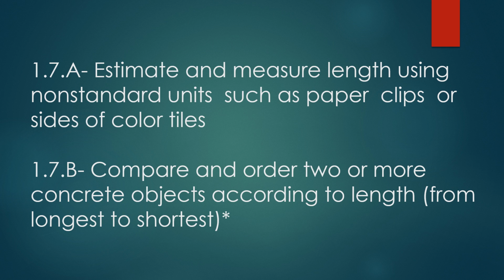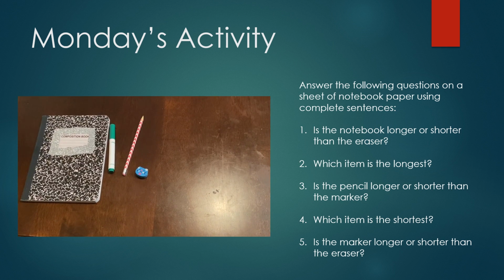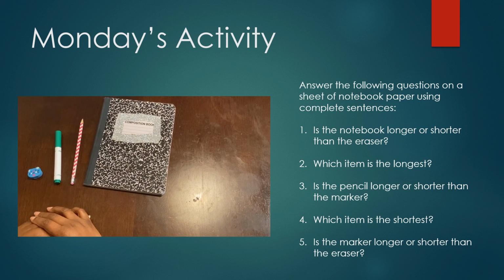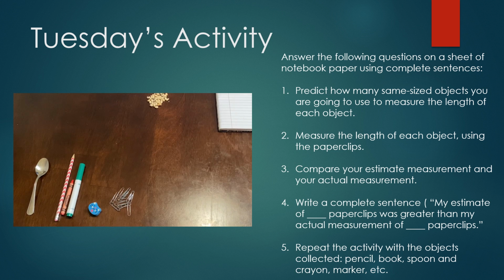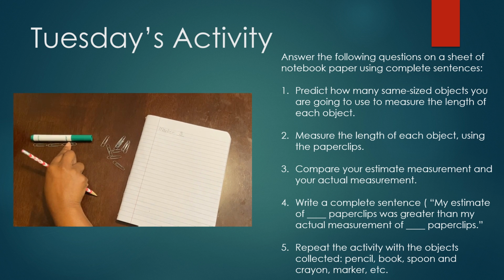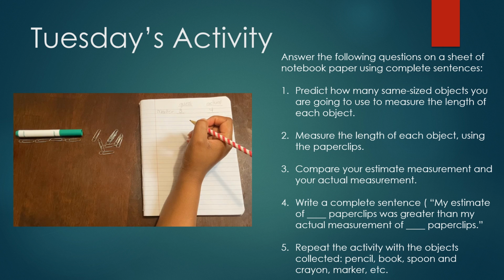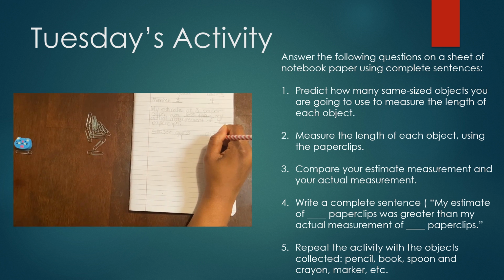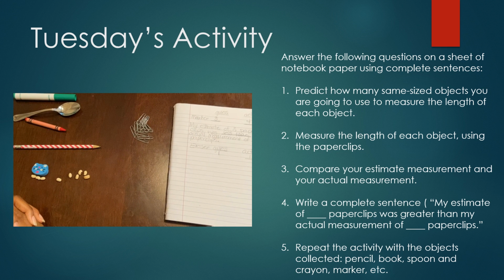4-20- 1st Grade Math- Measuring Objects- Mrs. Ross